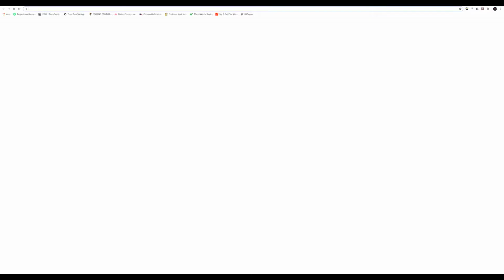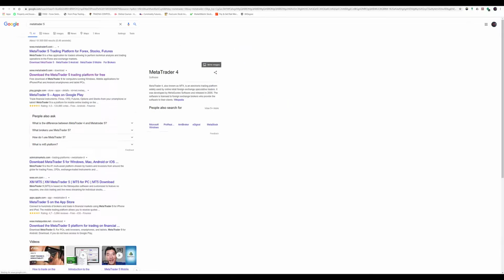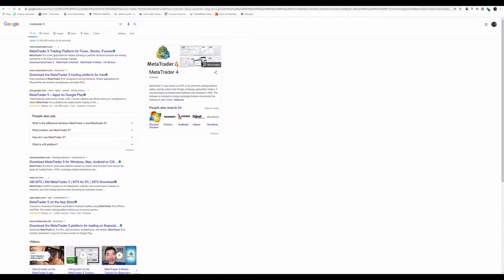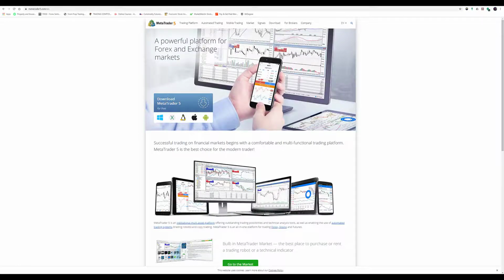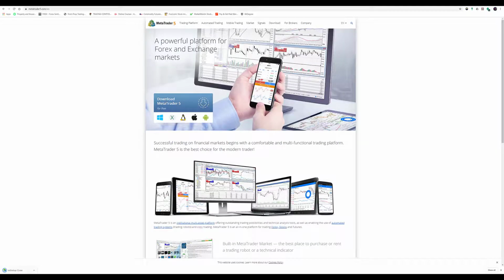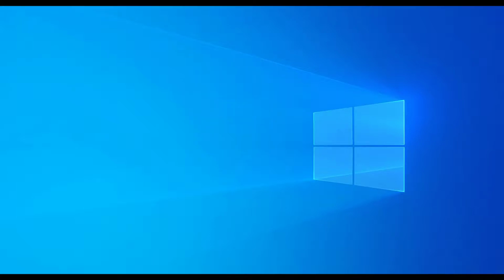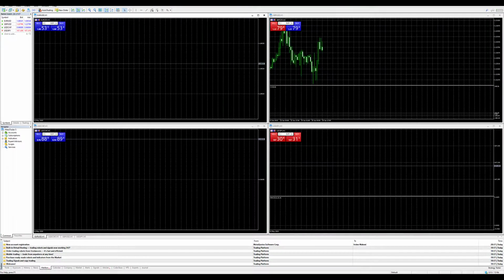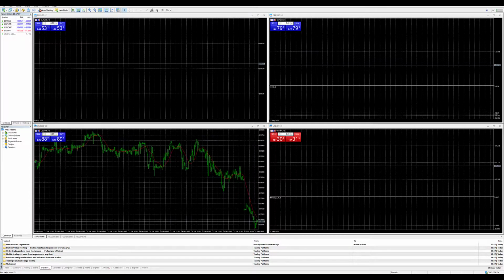Master Metatrader 5 for Forex Trading